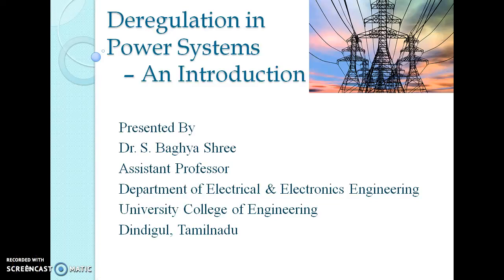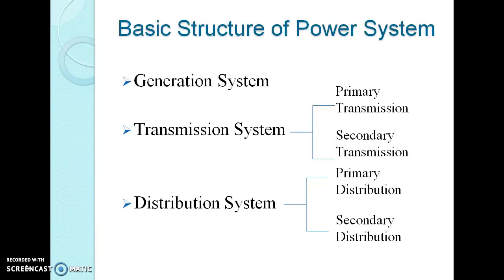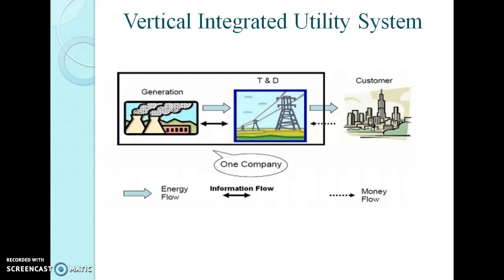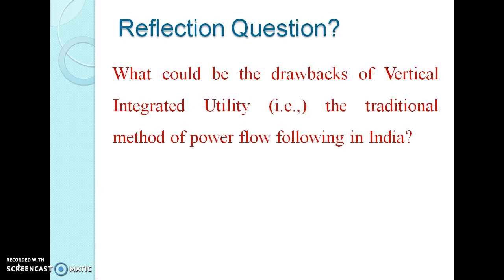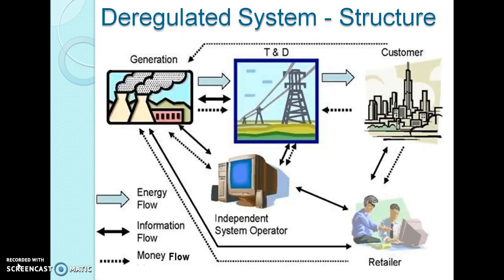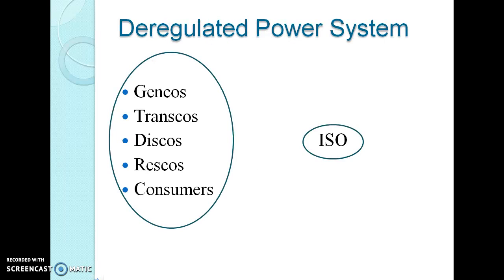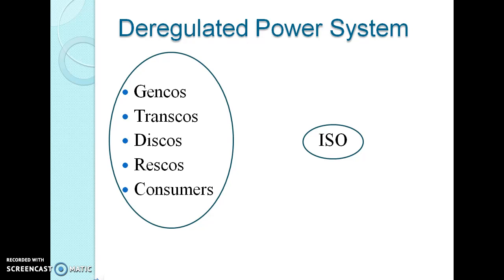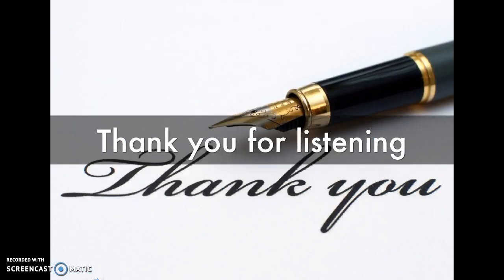Deregulated Power System An Introduction